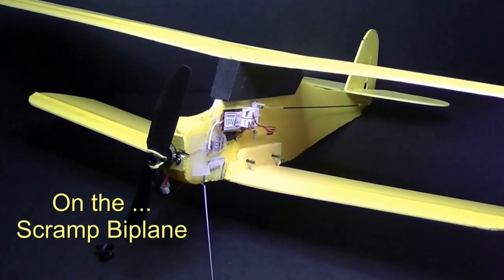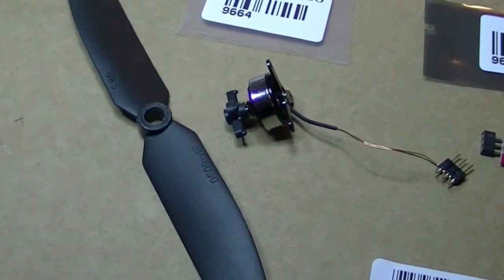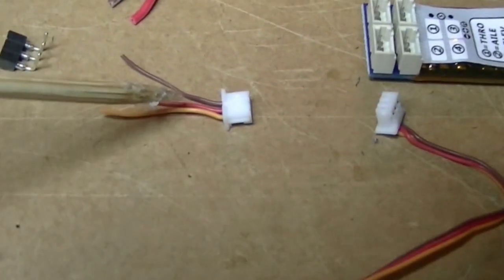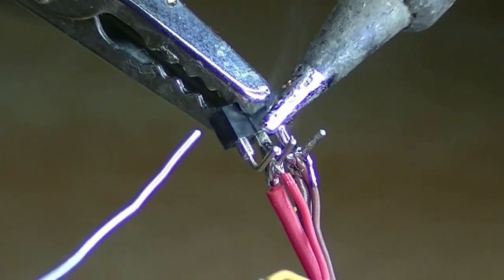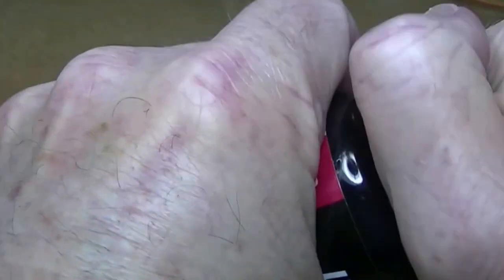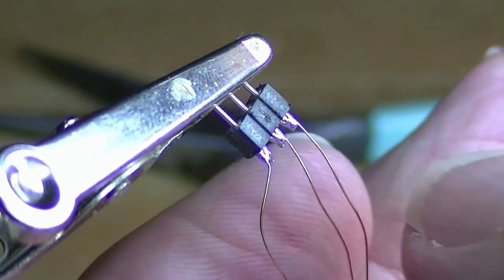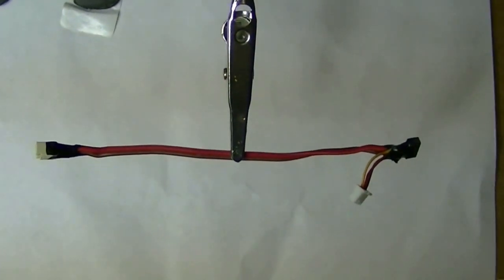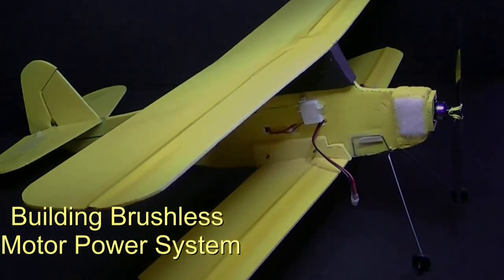Champ Biplane (Scramp Bipe) Brushless Motor 1s LiPo Power System Build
All the steps to giving the Champ Biplane a brushless motor 1s LiPo power system.